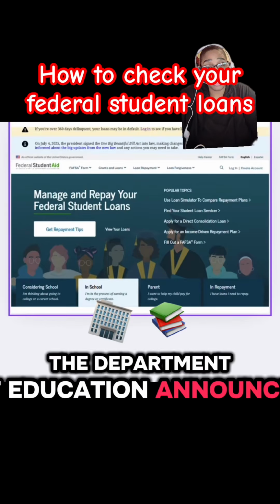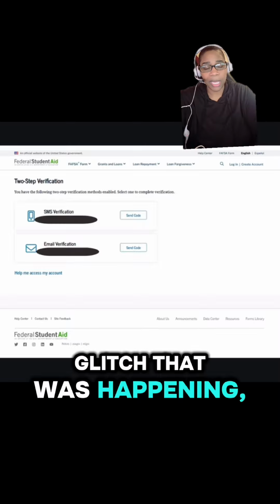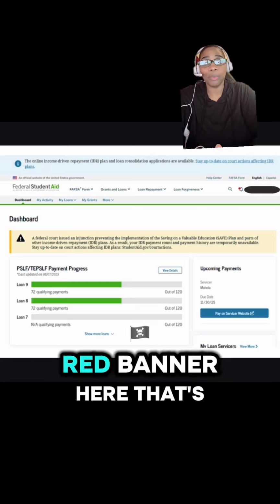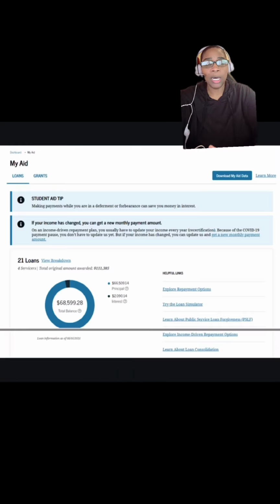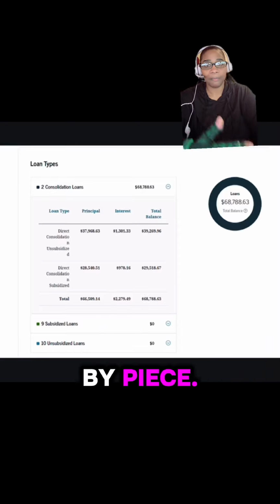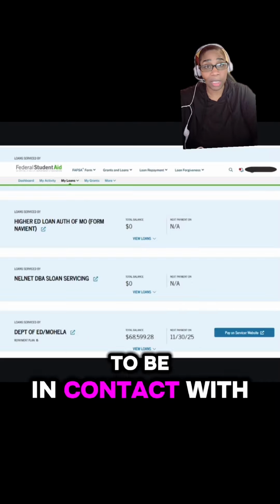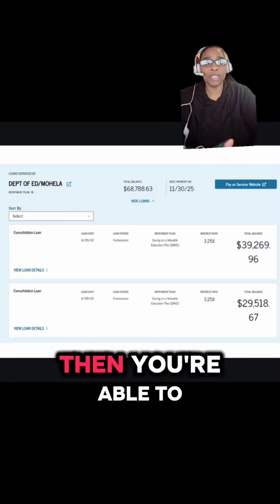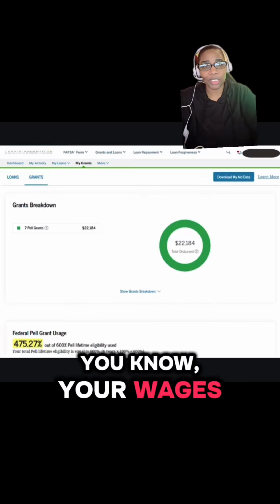How to check your student loans on FSA website.